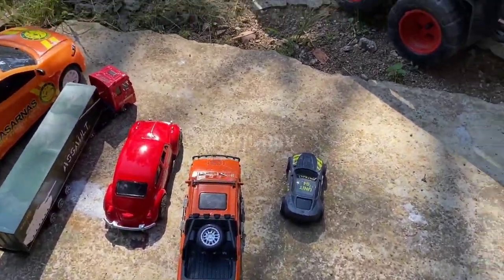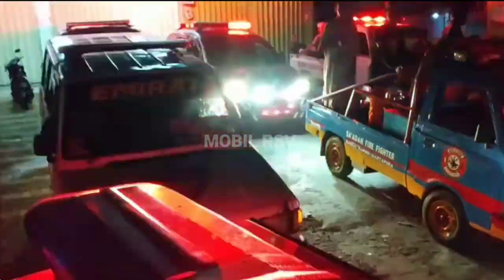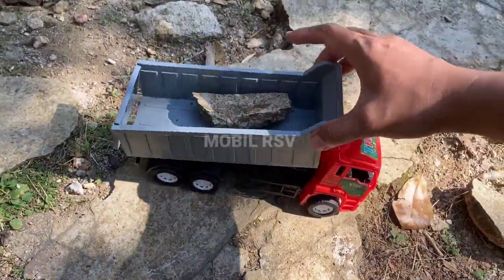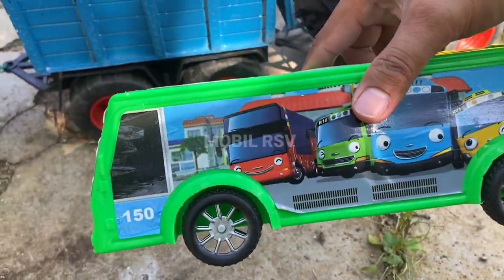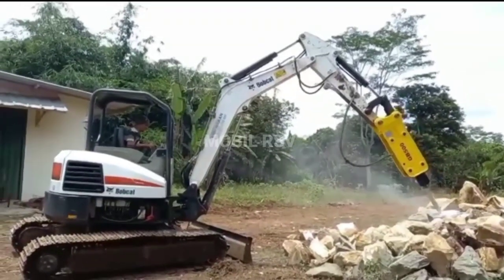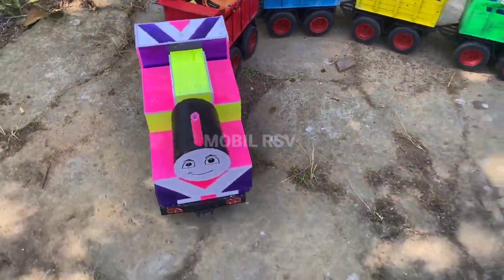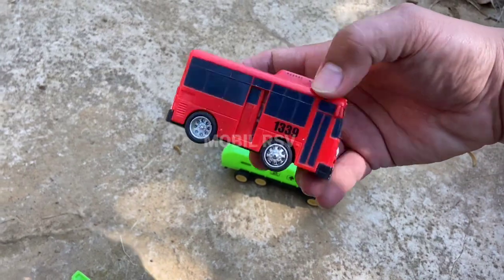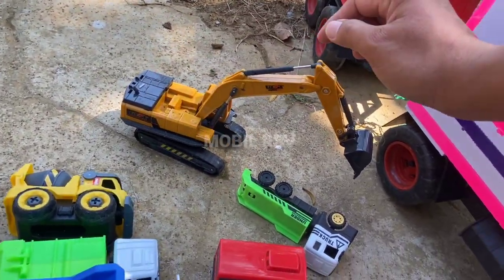Mobil Truk Gandeng Panjang Penuh Mainan Excavator, Truk Tangki,Bus Tayo,Bulldozer,Crane,traktor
Mobil Truk Gandeng Panjang Penuh Mainan Excavator, Truk Tangki,Bus Tayo,Mobil Balap,Crane,traktor

Mobil Truk Gandeng Panjang Penuh Mainan, Bus Tayo,Mobil Balap,Crane,Excavator, Truk Tangki

Mobil truk tronton panjang penuh mobil mobilan,mobil balap,motor cross,helicopter,lamborghini,palu